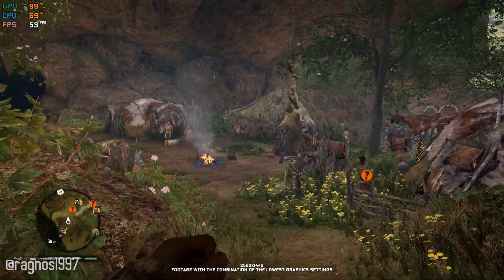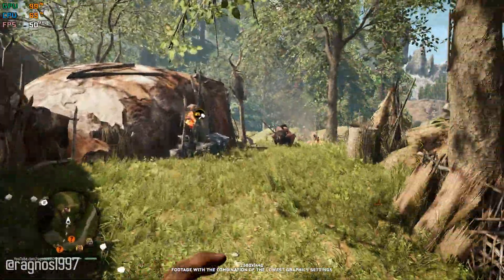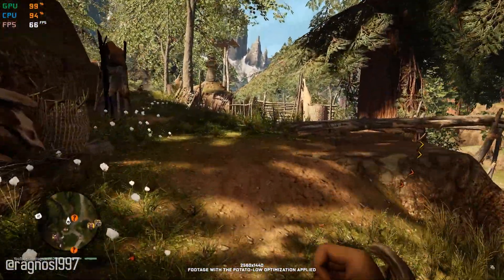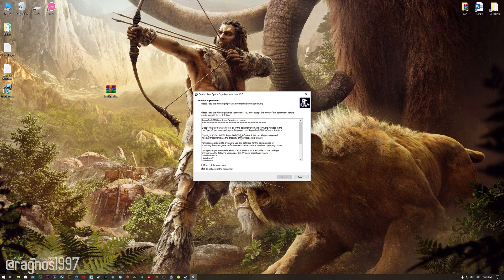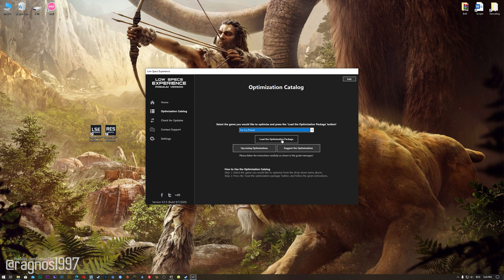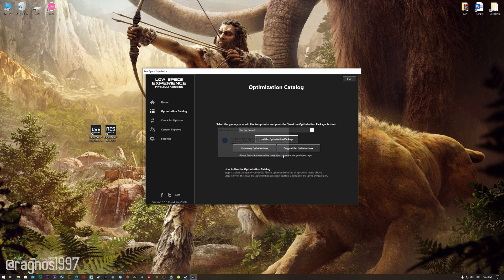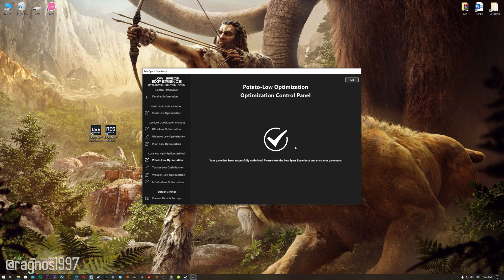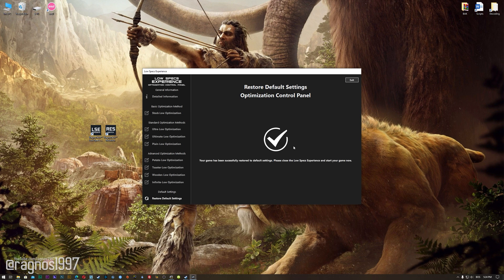Far Cry Primal | How to Reduce Lag and Boost Game Performance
This How to Reduce Lag and Boost Game Performance guide for Far Cry Primal walks you through the most effective ways to increase FPS, fix lag, reduce stuttering, and enhance overall performance using Low Specs Experience.

⏱️ Timestamps

00:00 Before vs After Optimization
00:37 Optimization Guide
01:57 Additional Gameplay Footage